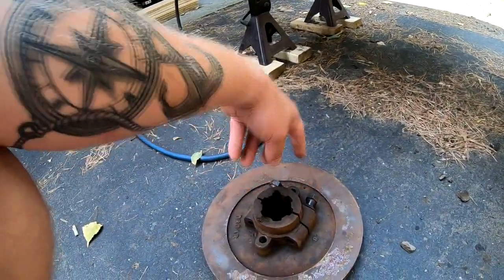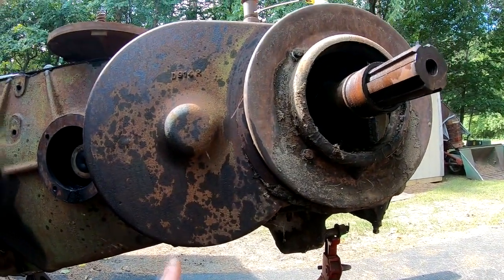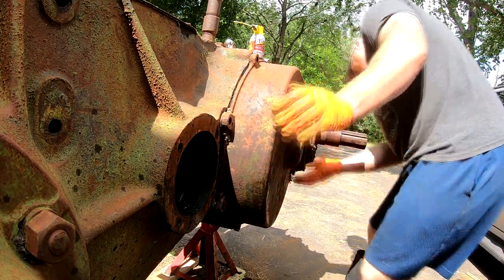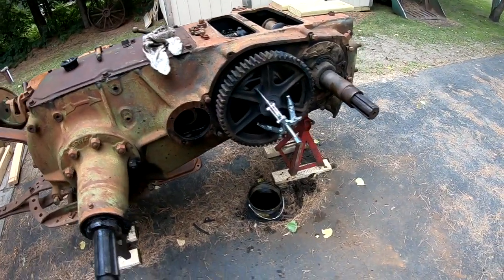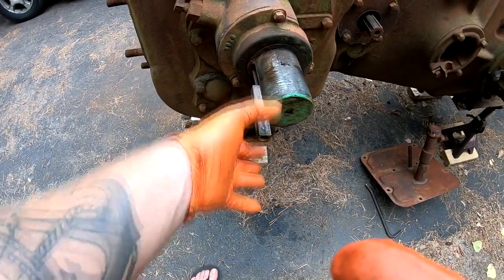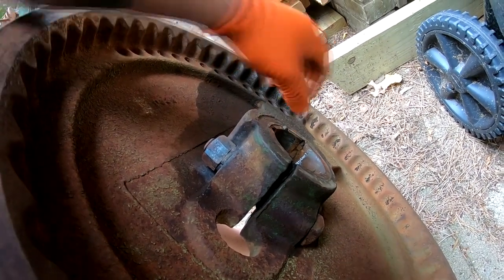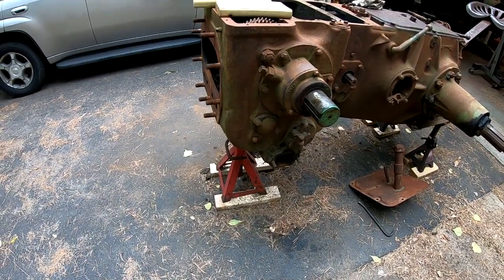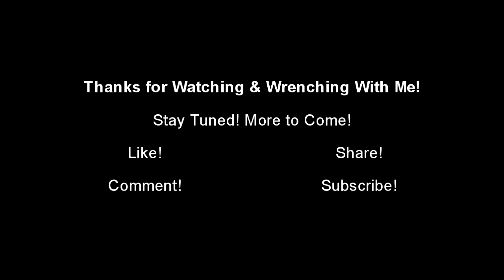1927 John Deere D S# 44891 Part 2: Belt Pulley, First Reduction Housing & Keyed Flywheel Removal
Hello all and welcome back! In this segment, we begin working on tearing down the 1927 John Deere D. We remove the mouse-infested first reduction gear cover, and I remove the keyed flywheel... One step closer to having the crankshaft and camshaft out! These items will be headed to the machine shop to be checked over. It's going to take two to make one!